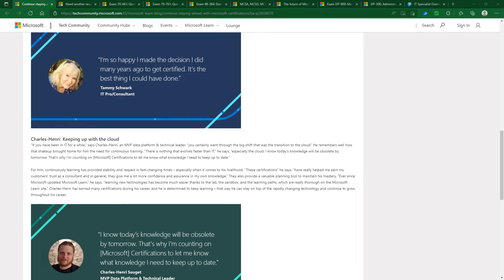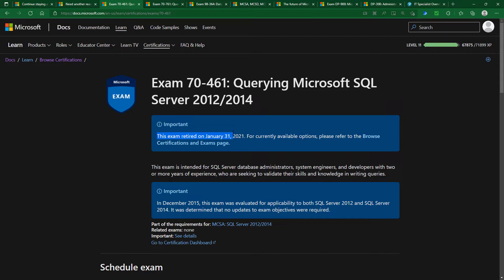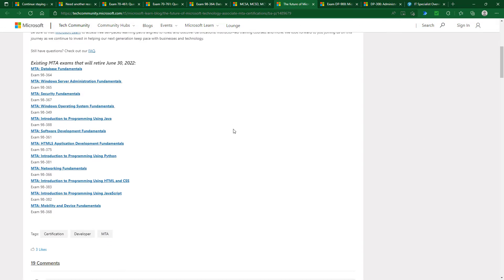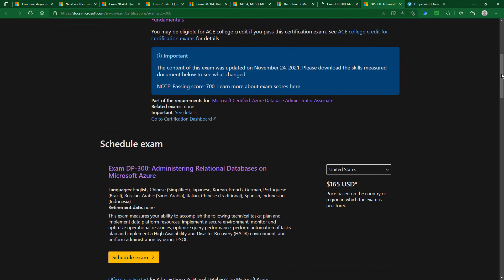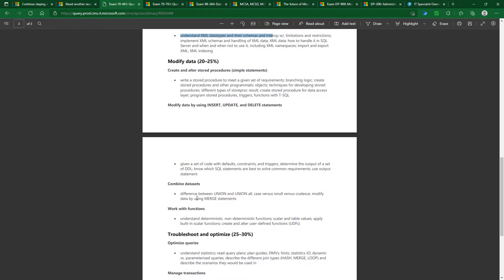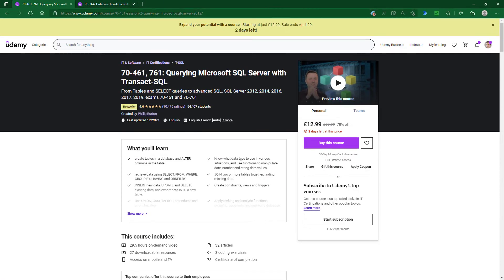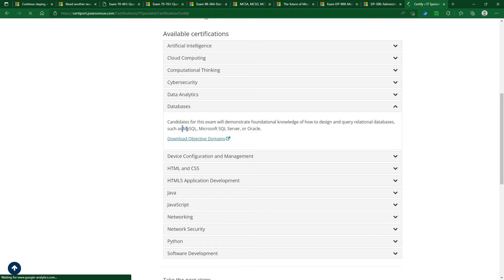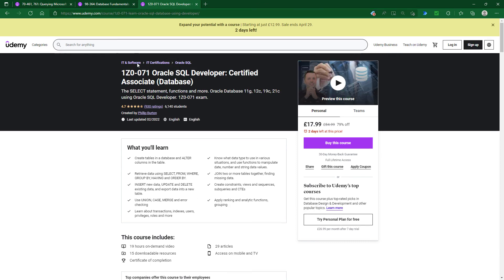Can I do a certification in SQL Server?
There used to be many certifications in SQL Server. But where have they all gone?
My SQL Server Udemy courses are:
There used to be many certifications in SQL Server, such as 70-461, 70-761 and 98-364. However, in early 2021 they all disappeared.
In this video, we'll have a look at the reasons why they disappeared, and a current alternative